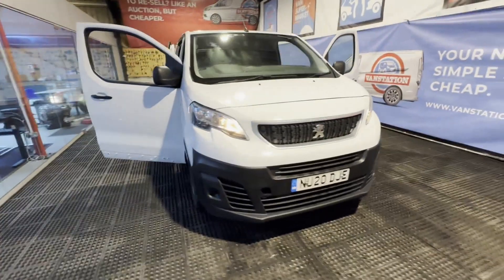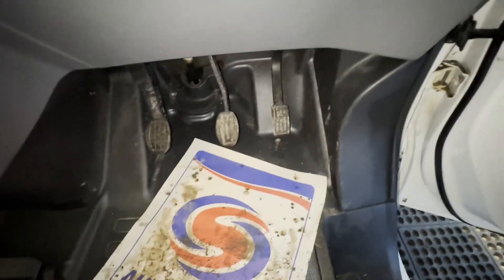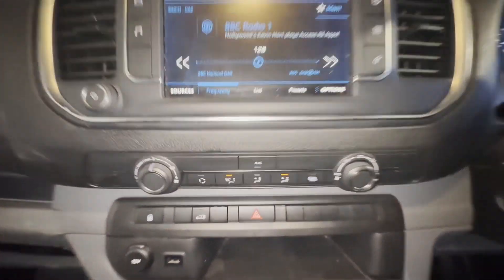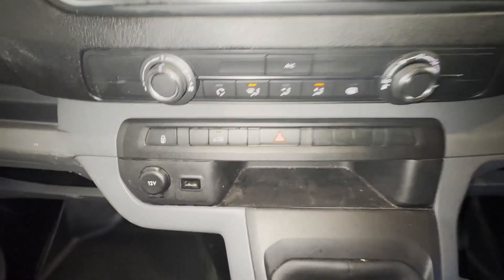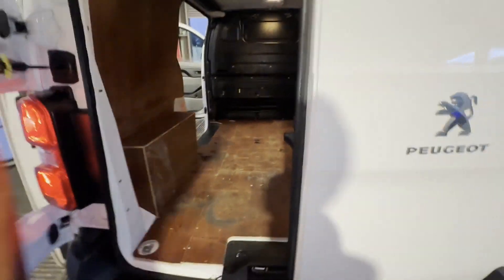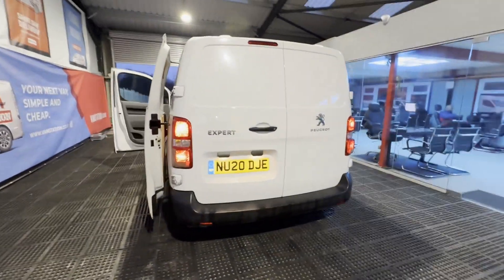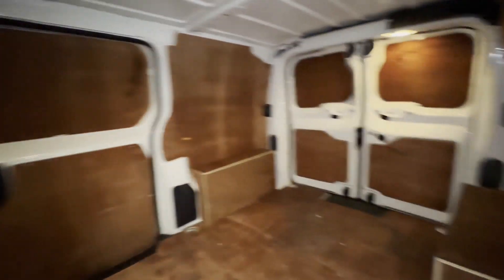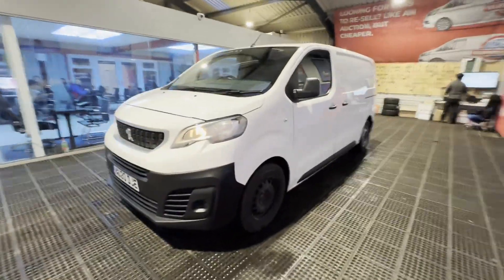NU20DJE - 2020 PEUGEOT EXPERT PROFESSIONAL L1 BLUEHDI ()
Model: 2020 PEUGEOT EXPERT DISPATCH EURO 6 ULEZ COMPLIANT PROFESSIONAL L1 BLUE HDI 🤩 WARRANTIED MILES FULL SERVICE HISTORY
Body: White - Panel Van
Mileage: 115676
MOT: 8th March 2024
Engine: 1499cc DV5RC
Transmission: 6 Speed Manual - FWD
Condition Summary: Bodywork is very clean. Interior is very clean. Rear load area is very clean. Genuine honest work van. Well looked after van. 1st to see and drive this will definitely buy it. It’s an absolute bargain😀
Features: 0 Former Keepers, , Electric Windows, Parking Sensors, A/C, Cruise Control
HPI: Clear